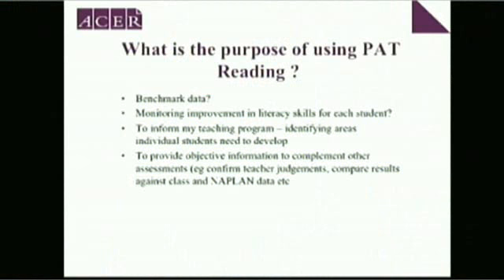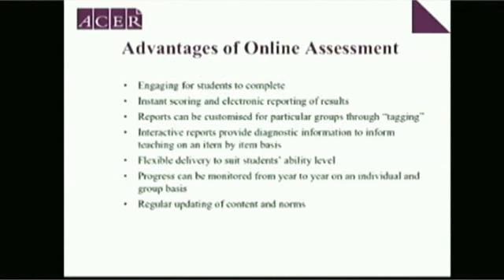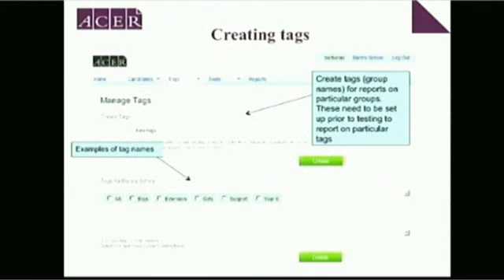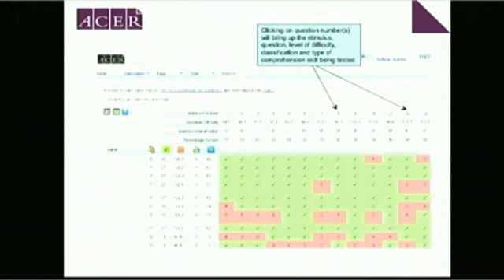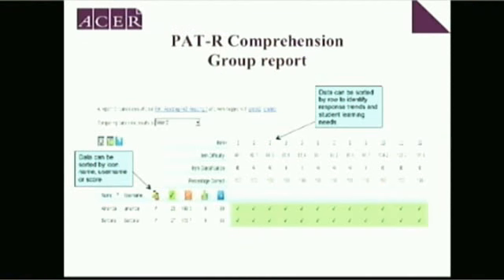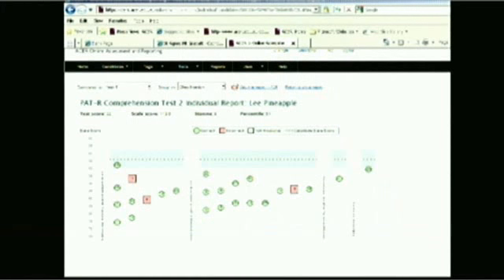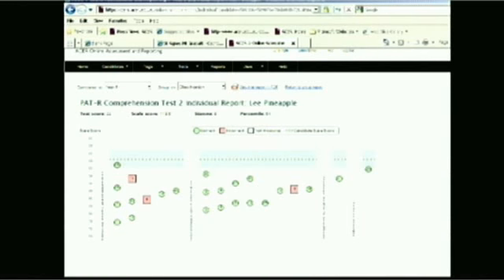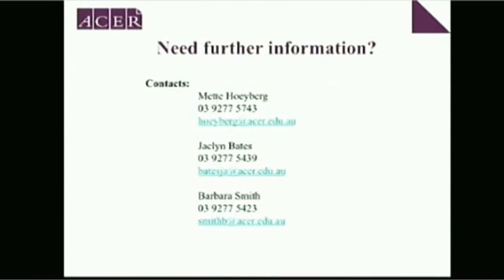PAT R information Session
Live streamed from The Learning Exchange, Mt Druitt.